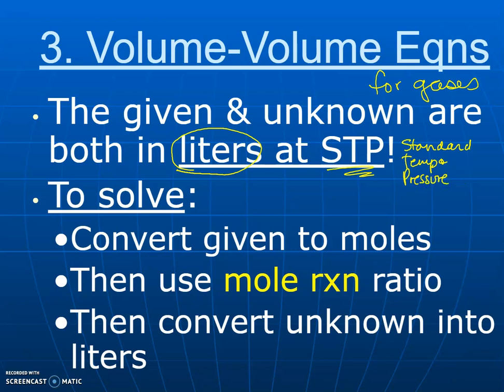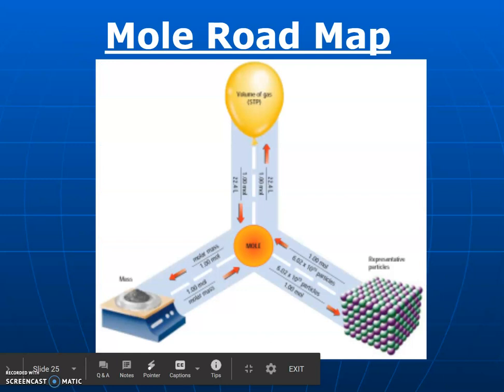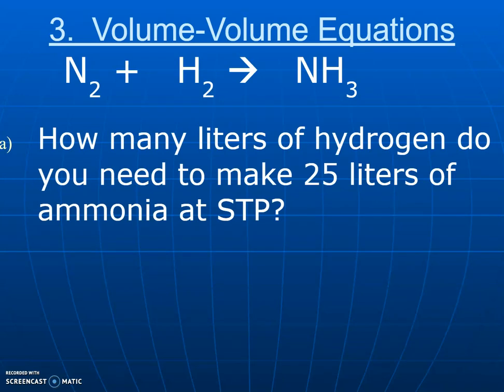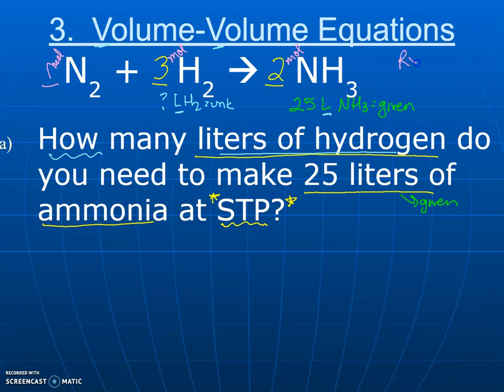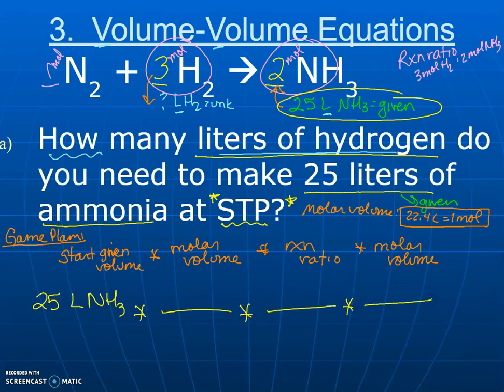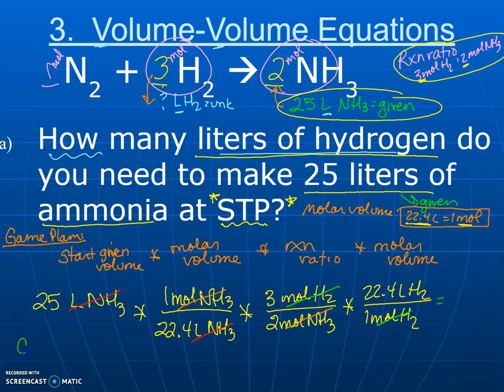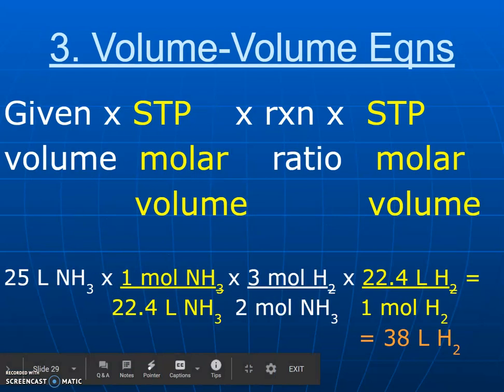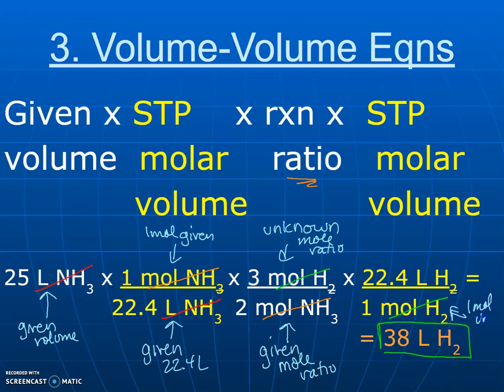9.5 Volume-Volume Stoichiometry Calculations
This video explains Volume-Volume Stoichiometry Calculations where the given and the unknown are both in the units of Volume at STP, standard temperature and pressure.  Typically, this type of calculation if the reaction involves gases.  Since some gases are less dense than air, they cannot be measured by weight on the scale and instead their volume has to be measured in liters.  The molar volume conversion of 1 mole of any gas at STP  = 22.4 L.  A sample problem is explained and some pro-tips are offered on how to set up the game plan for a volume-volume problem.